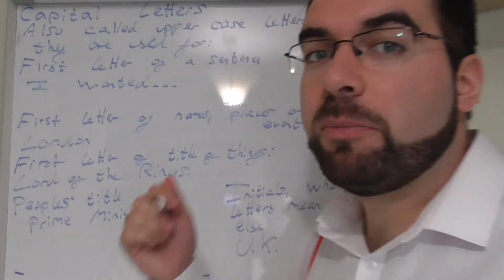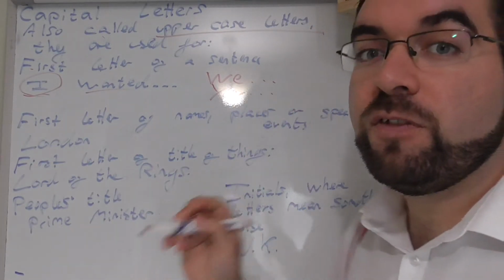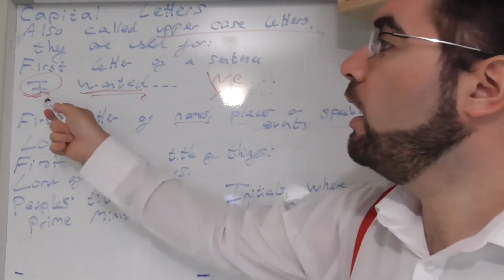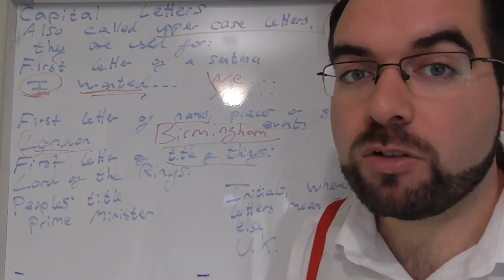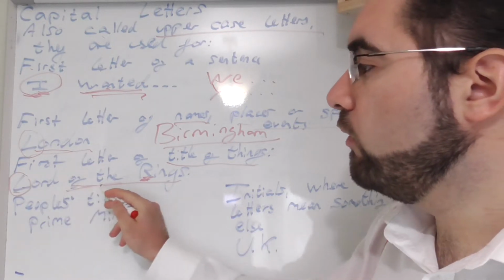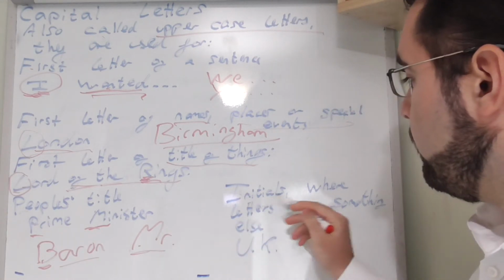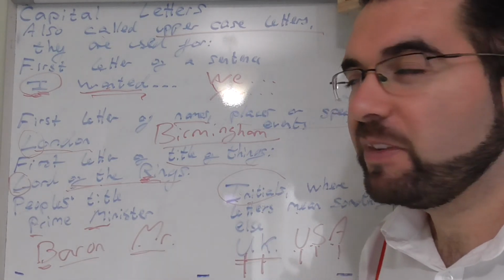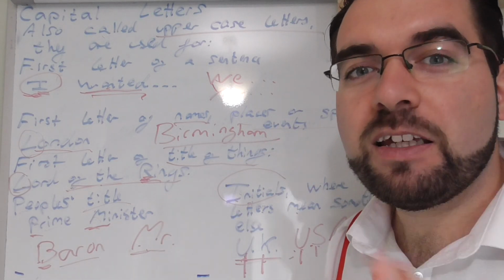How to use Capital Letters in English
Also called Upper Case Letters, they are used for:

The first letter of a sentence.
I watered the plants.

For the first letter of names, places or special events.
London

First letter of titles of things.

Peoples’ titles.
Prime Minister

Initials, when letters mean something else.
UK